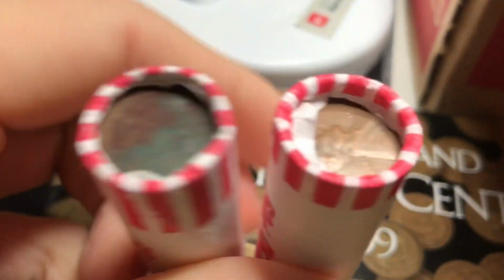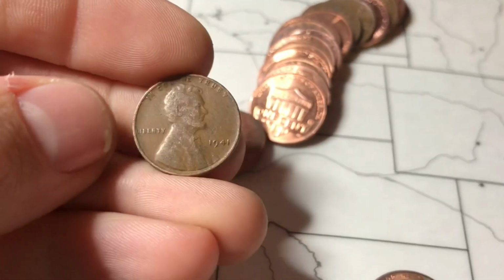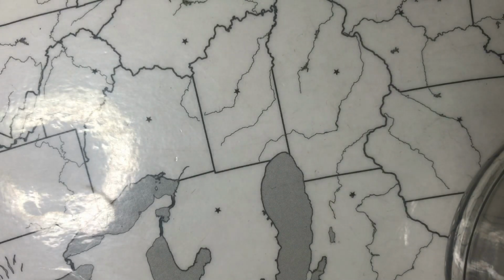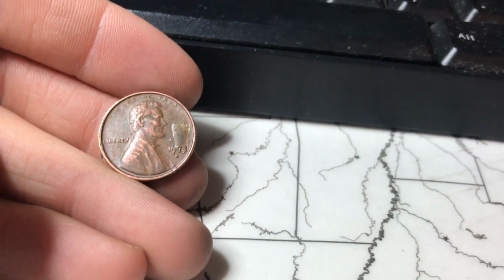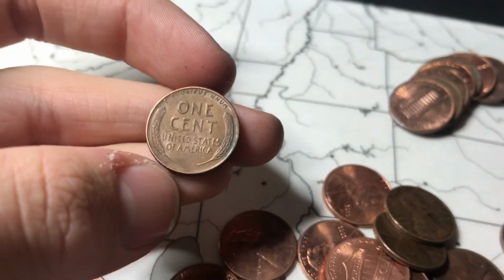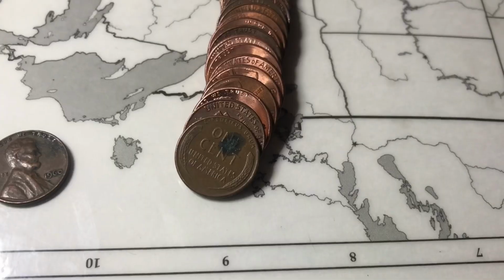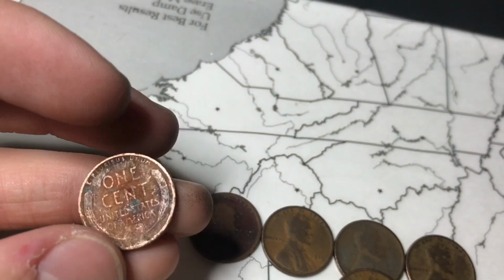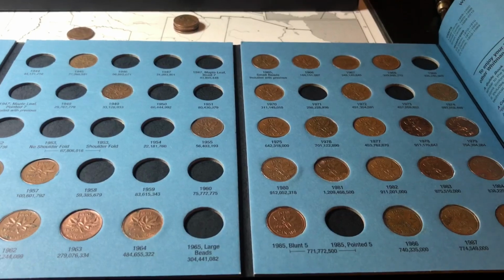Got a penny we needed!! Plus many other old finds - coin roll hunting pennies episode #43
The last episode (#42) was taken down but we got a 1913 d addition